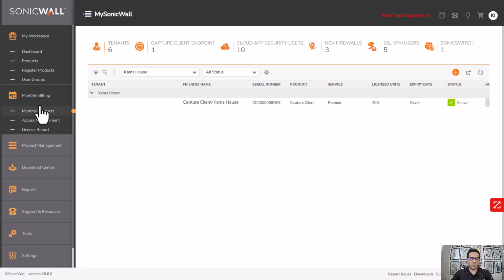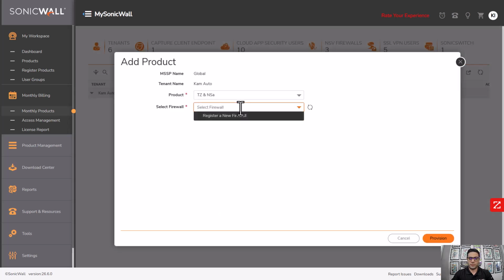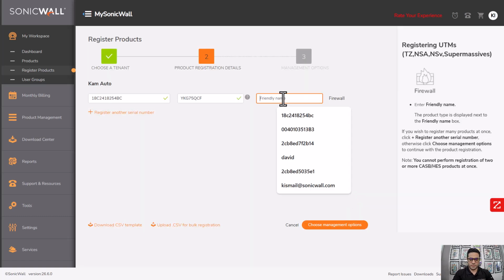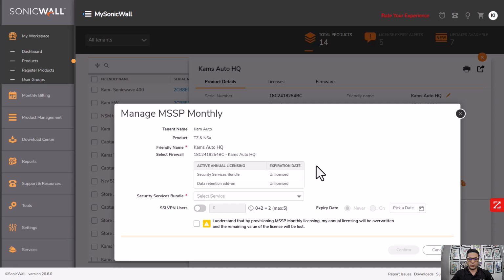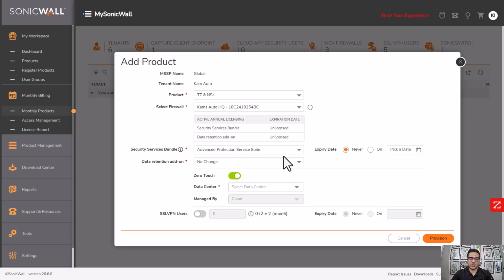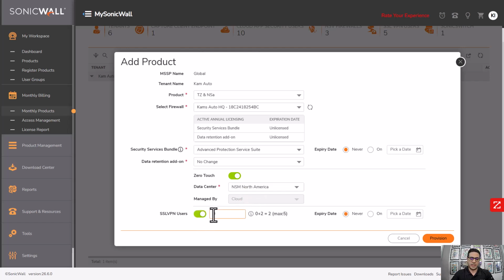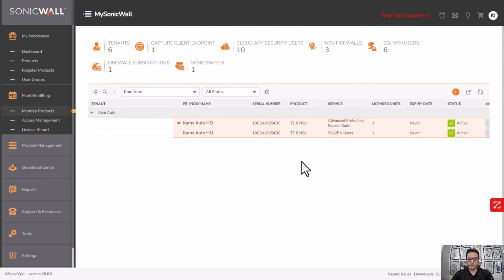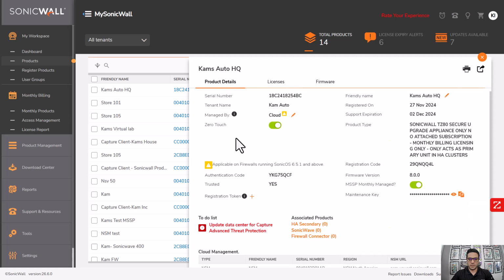Sonicwall Service Provider Program - Registering a New Firewall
Step-by-step guide on registering and provisioning services on a firewall within the Sonicwall Service Provider Program